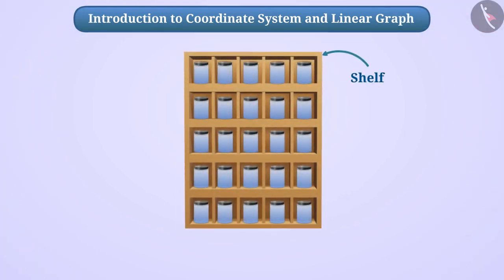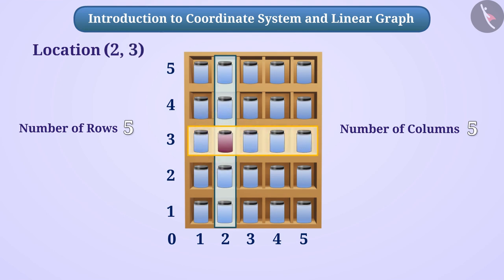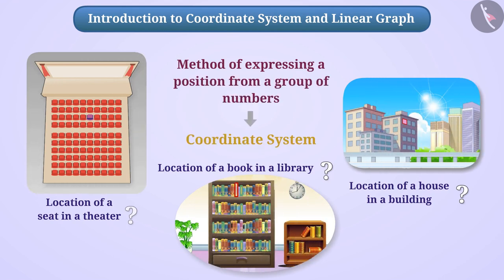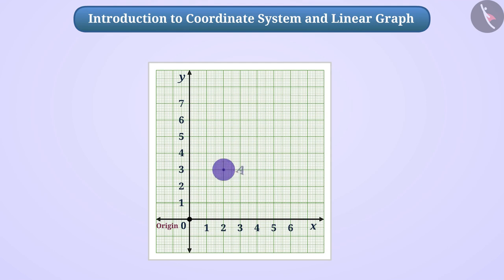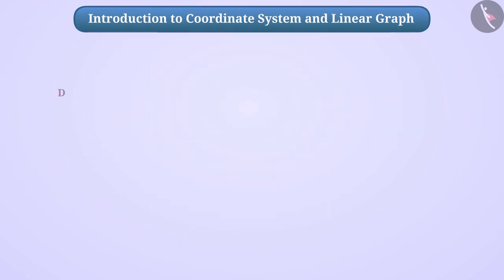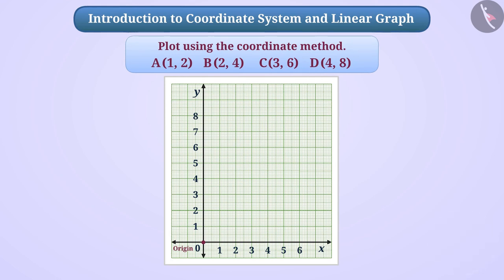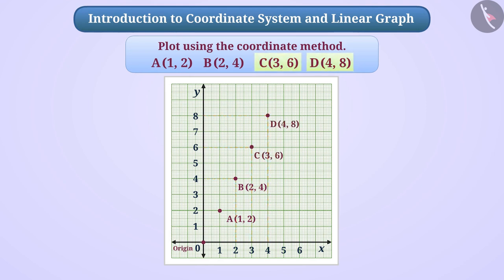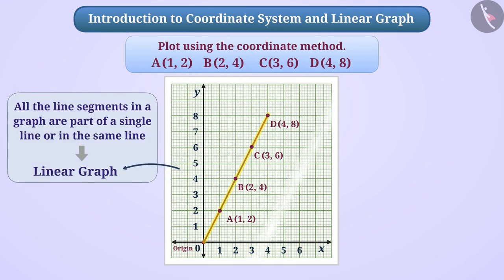Coordinate System & Linear graph | Part 1/3 | English | Class 8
Coordinate System & Linear graph | Part 1/3 | English | Class 8 | NCERT

Lineargraph; Introduction to Coordinate System | Coordinate system | Grade 8 | NCERT | Introduction to Graphs

Welcome to part 1 of Lineargraph; Introduction to Coordinate System. In this video, we will discuss the concept of Lineargraph; Introduction to Coordinate System.